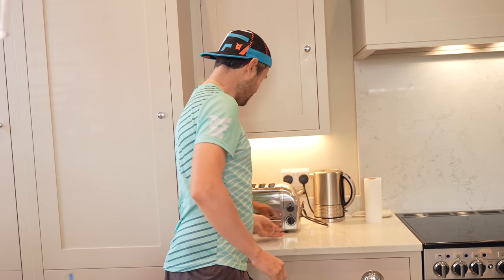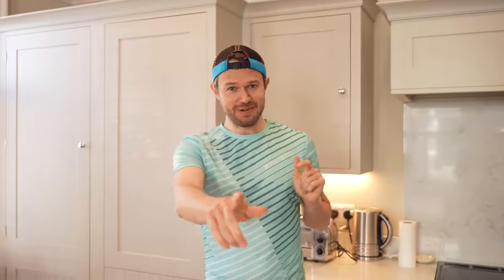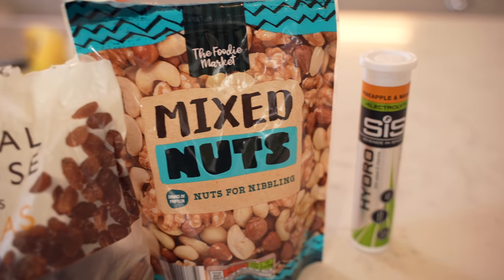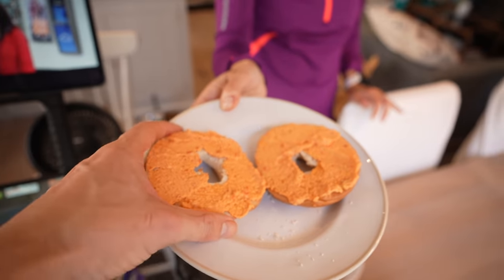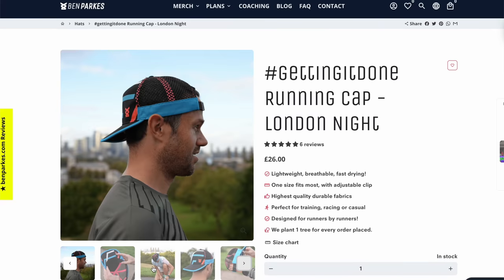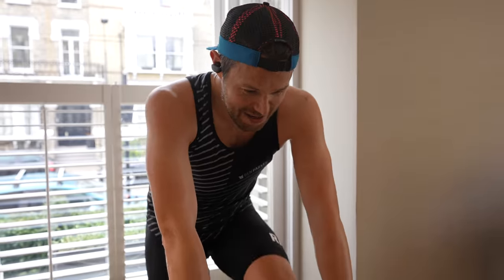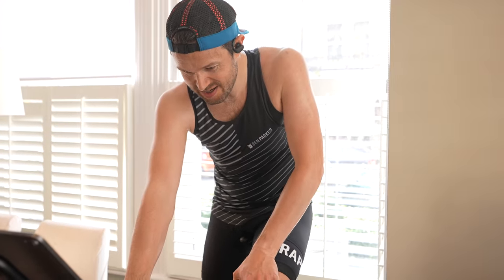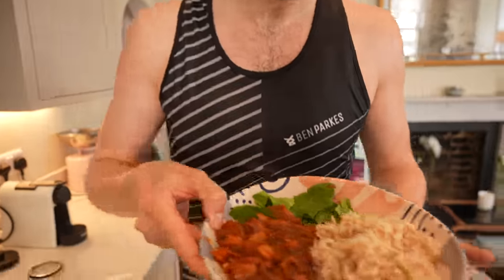Getting fit for the BROOKLYN HALF MARATHON with NO RUNNING! A full day of training!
Training for the Brooklyn Half is coming along well! Still no running yet but there is plenty of other things we can be doing so join us for a full day of training as we bank a long ride on the bike and head to the gym.

Filming Kit
Running Camera - Go Pro Hero 9
Mic Adapter - Go Pro
Running Microphone